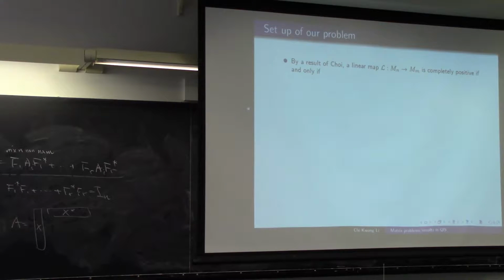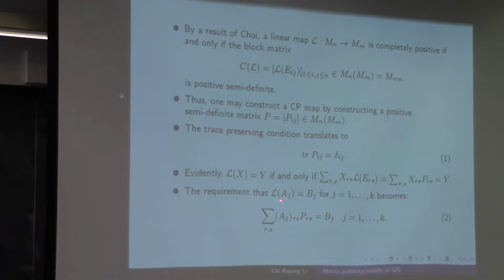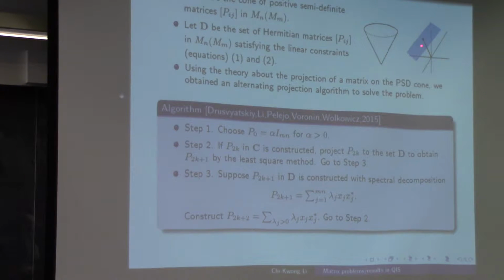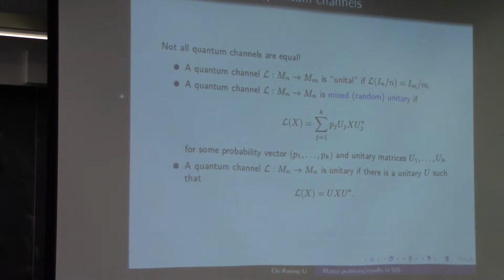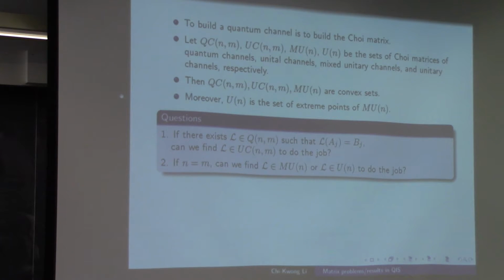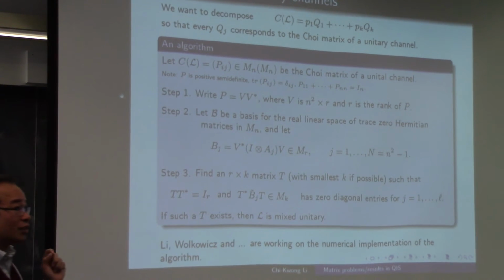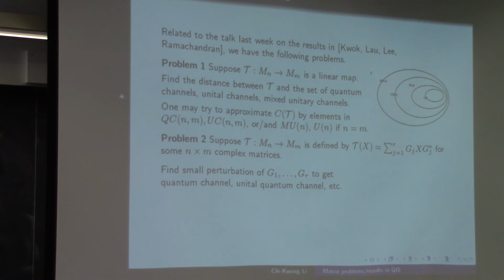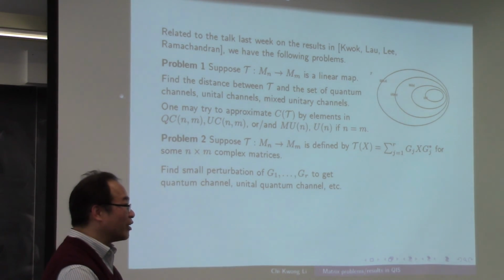Some matrix problems in quantum information science Part 2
Title: Some matrix problems in quantum information science

Abstract: In this talk, we present  some matrix results and techniques in
solving certain optimization problems arising  in quantum information
science.

No quantum mechanics background is required.